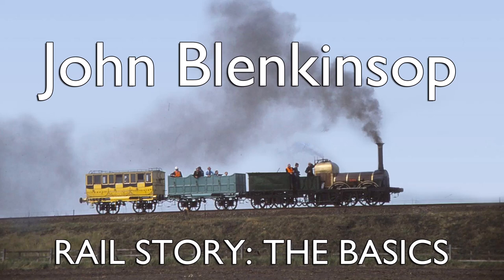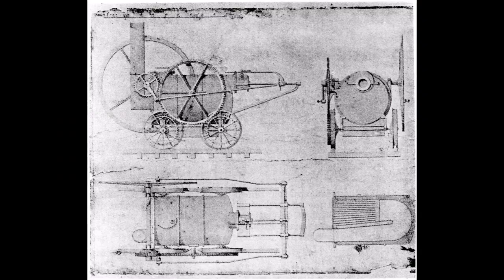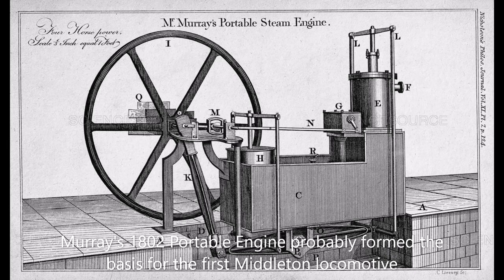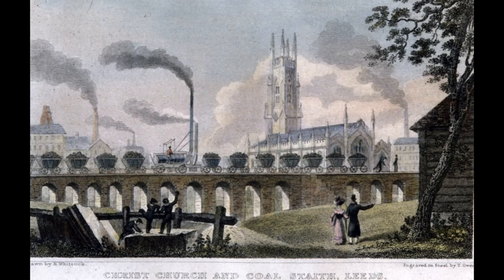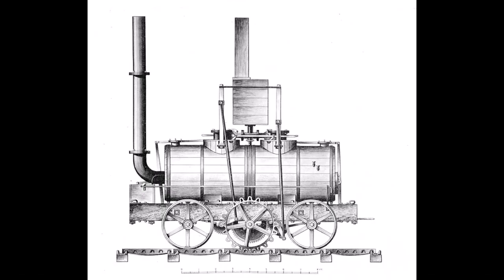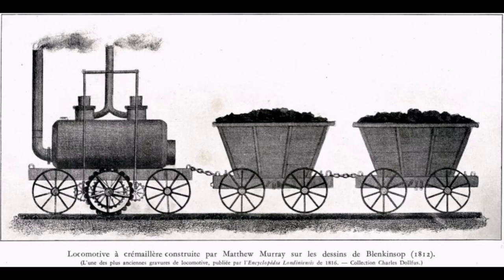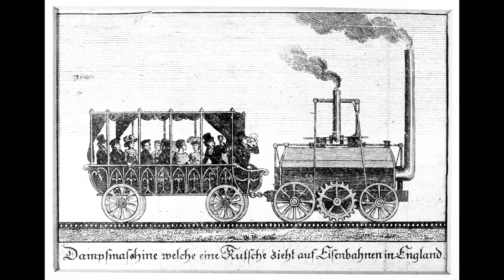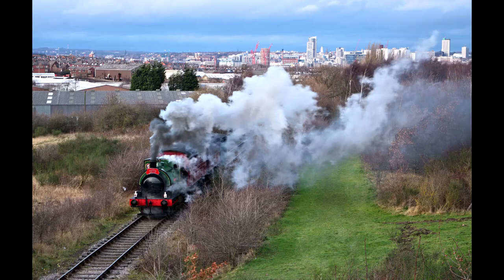John Blenkinsop: The Basics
The City of Leeds in West Yorkshire was once home to the largest number of railway locomotive building firms in England. This is how it all began, way back in 1812.